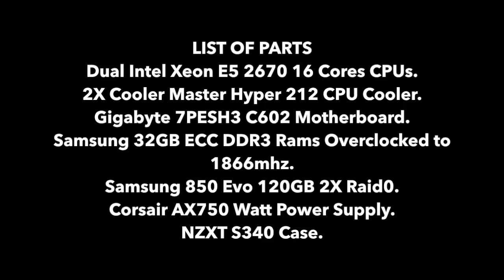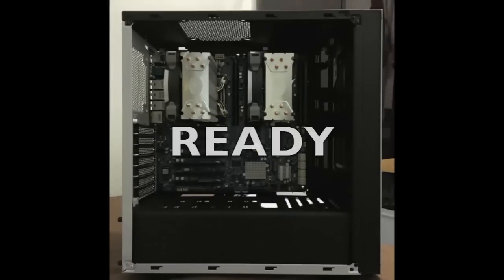Dual Xeon E5 2670 16 Cores 32 Threads Gaming Benchmark PART 2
Dual Intel Xeon E5 2670s 16 Cores 32 Threads Gaming Benchmark PART 2

Dual Xeon E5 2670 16 Cores 32 Threads Benchmark Geekbench and Cinebench R15 PART 1

PARTS LIST

Supermicro X9DAI-O Server

ASUS Z9PE D8 WS Dual LGA 2011 Intel C602 + 2 x E5 2670 8c/16T 2.60Ghz

CPU:
SR0KX INTEL XEON E5-2670 8 CORE 2.60GHz

Rams:
Server RAM 32GB 8x 4GB PC3-10600R ECC Registered DDR3 1333

Graphics Card:
NVIDIA GeForce GTX 770 2gb

Power Supply:
Corsair AX750

Case:
Fractal Design Define R4